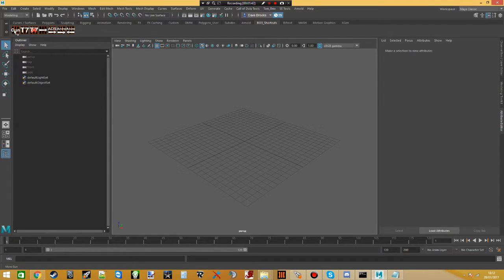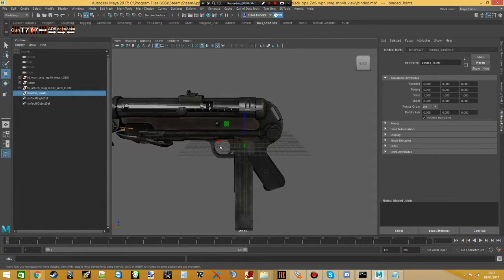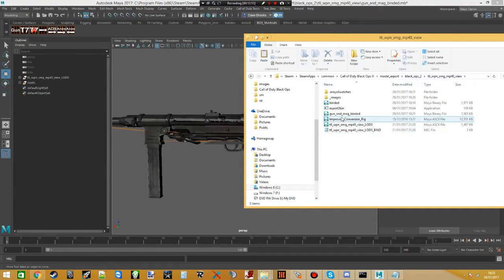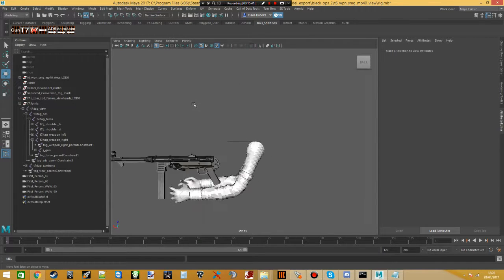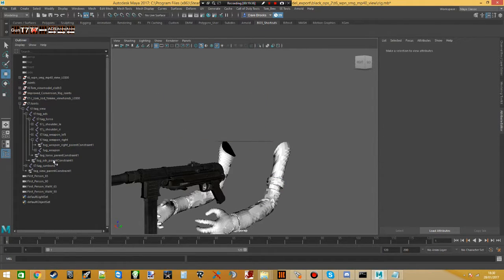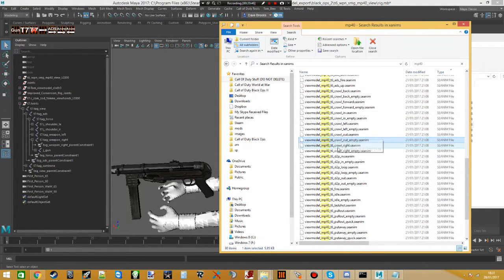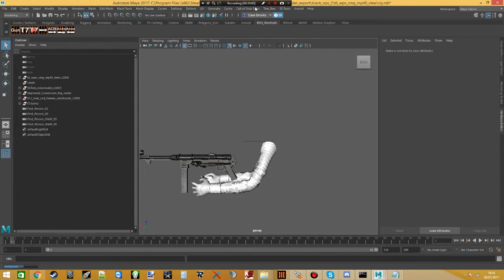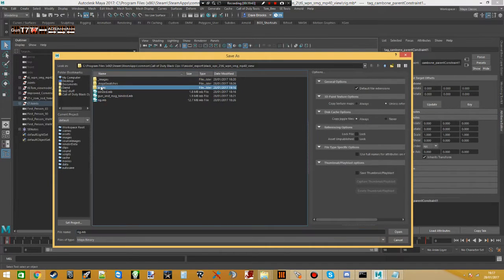Porting old weapons to Black Ops 3 Part 1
Hi there guys, this is a fairly long tutorial on how you would port guns from previous call of duty games forwards in to black ops 3

I made a number of mistakes in the video but I also show you what they are and how to correct them so I thought I would still upload it

Credit to Aszry and Collie for the conversion rigs

If you would like to donate to my PayPal, which will allow me to make more content, tutorials and releases - you can do so by using the same email

You can also find me at modme, ugx or on steam